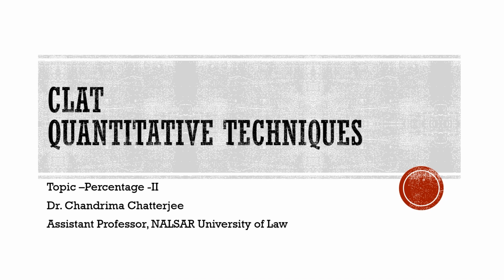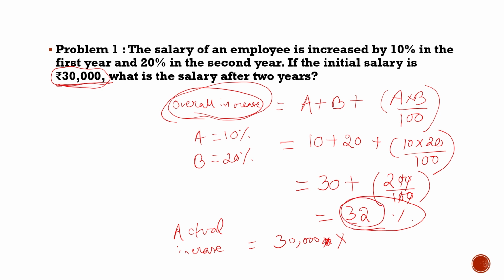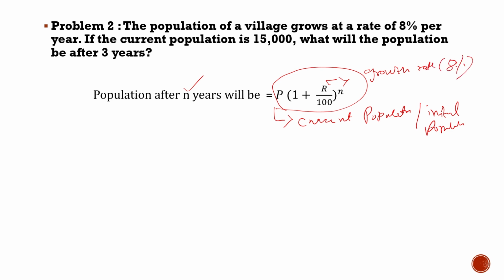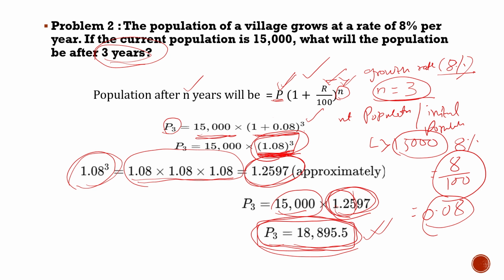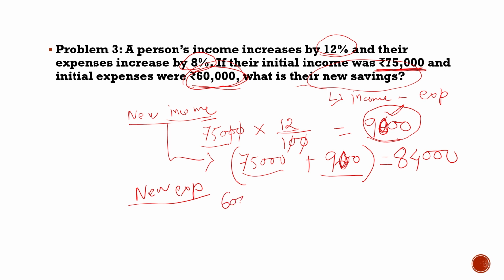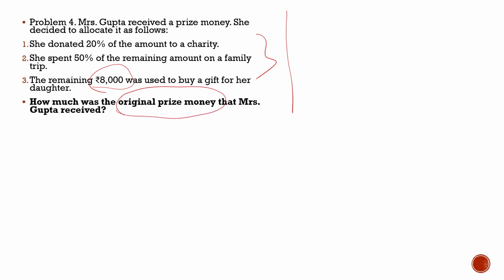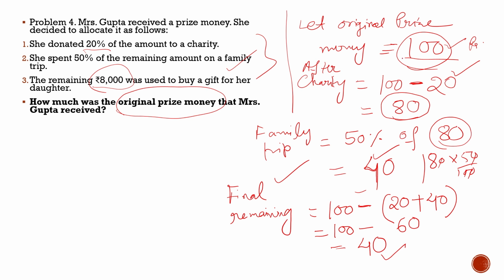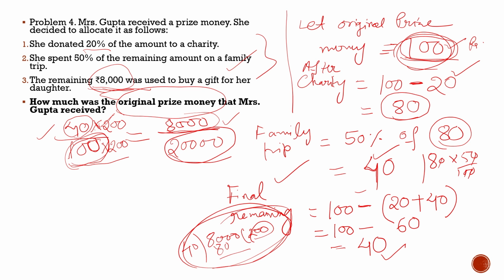Percentage II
Subject: Quantitative
Programme Name: Percentage
Course Name: CLAT

Advanced percentage problems, including percentage increase, decrease, and complex applications, are explained.

📡 Key Features:
Syllabus-focused Content